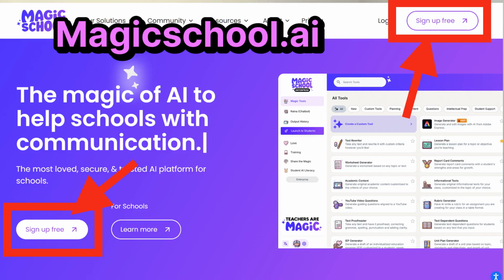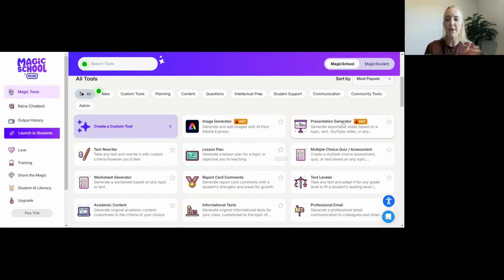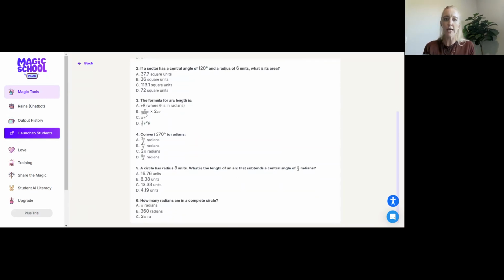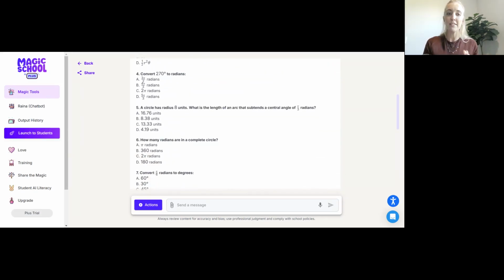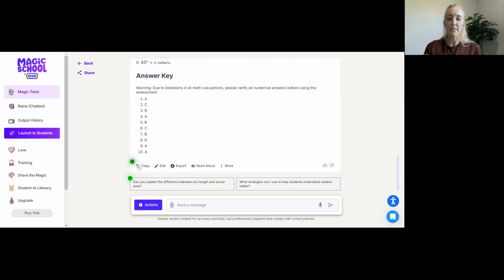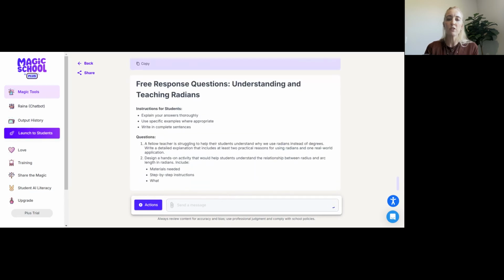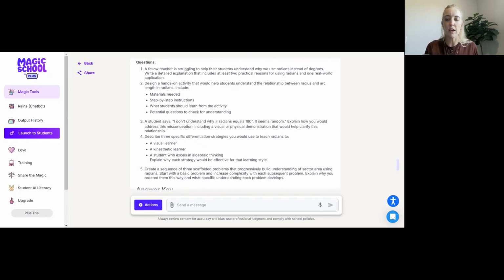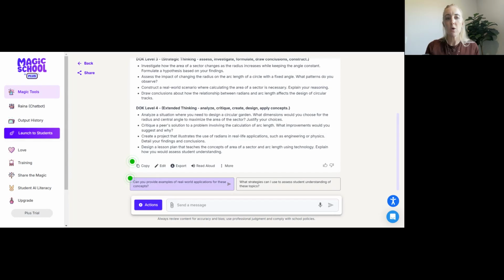Creating Assessments with Magic School AI 🪄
🎩 Make Writing Assessments MAGIC with AI! | Ultimate Teacher’s Guide (Surprise Ending!)

Ever wish grading writing assignments didn’t take HOURS? Looking for a quick way to come up with multiple choice questions? How about some free response questions that are DOK level 3 & 4? ⏳ Well, Magic School AI is about to change your life! 🚀✨

📌 Summary:
In this video, Jill Nabena explores how Magic School AI can revolutionize writing assessments. She highlights AI as an enhancement, not a replacement for teachers, demonstrating how to generate quizzes and assessments tailored to student needs. The key takeaways? Specific prompts yield better results, creativity enhances assessments, and combining different question types boosts student engagement and critical thinking!

⏳ Chapters:
00:00 Introduction
00:24 This video and my AI Playlist
00:40 Introduction to Magic School AI
00:53 Assessment Tool
05:21 Enhancing Assessments: Combining Question Types
09:39 Introduction to Song Generation Technology
09:40 Surprise Ending!

💡 Why use Magic School AI?
✅ Instantly generate rubrics, feedback, and writing prompts ✨
✅ Save HOURS on grading while still giving meaningful responses ⏳
✅ Customize assessments for any subject or grade level 🏫
✅ Get students engaged with interactive AI-powered tools 🤖

👉 Calling all teachers!

At Jill Nabena, I’m all about helping teachers maximize efficiency with tech—because let’s be real, teaching is tough, but at least we have AI! 🚀💻